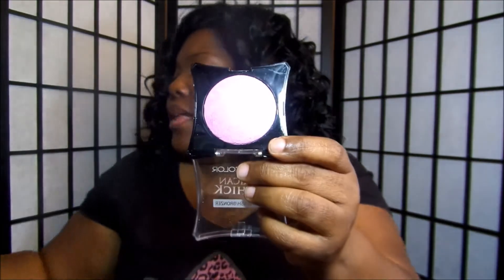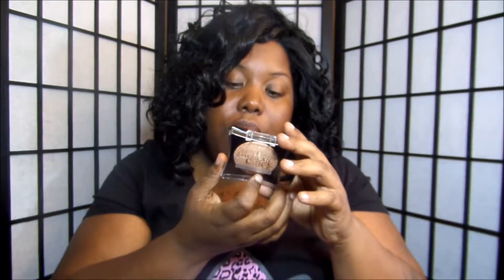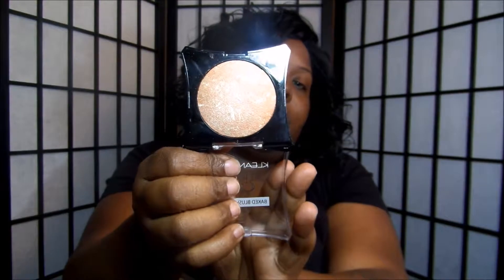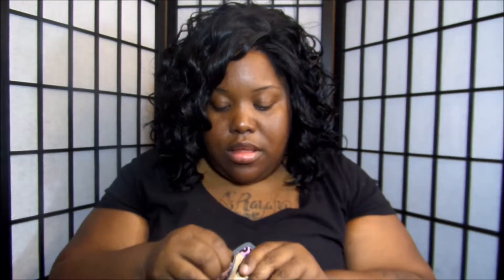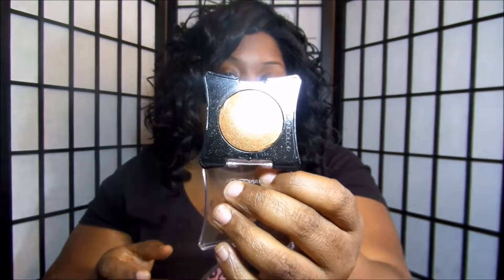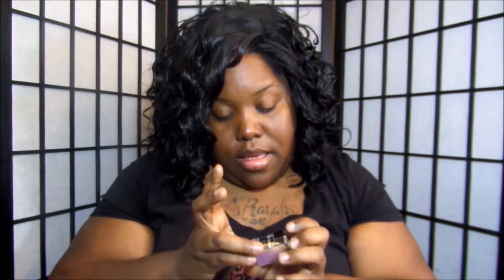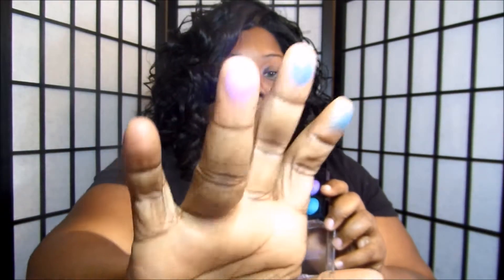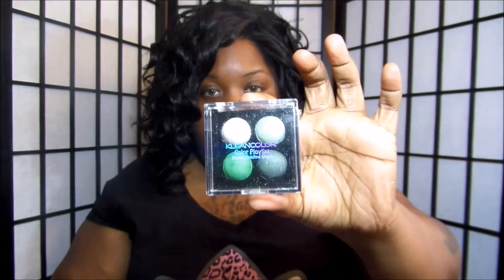Shop Miss USA haul ft. klean colors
This haul i bring to you are from Shop miss usa where everything is $1!